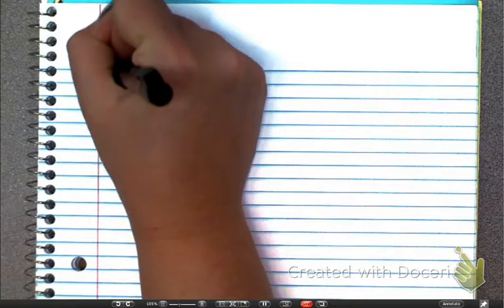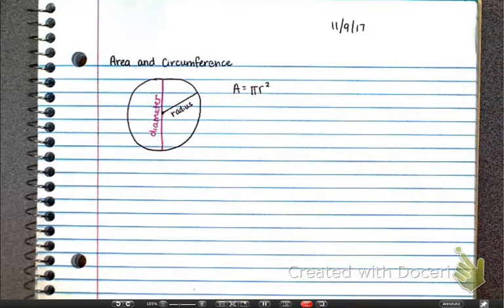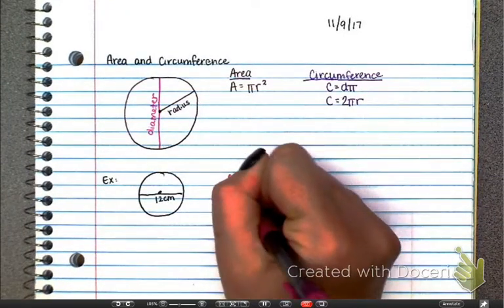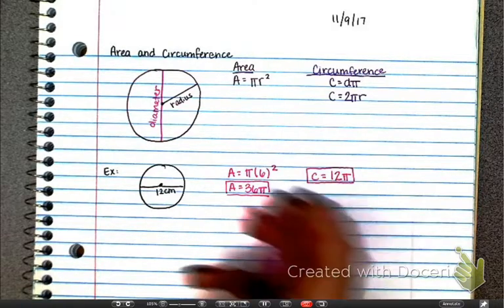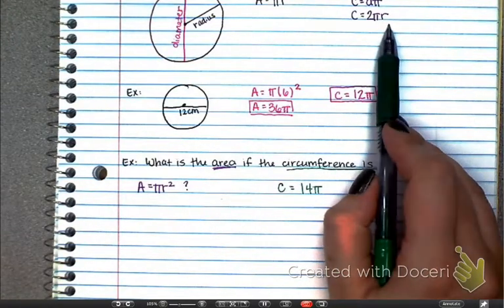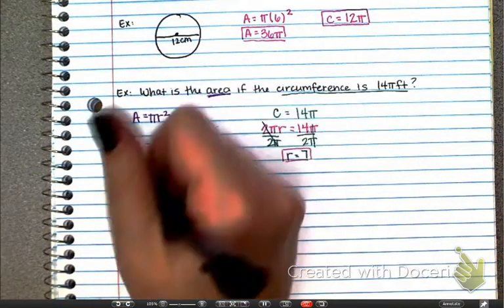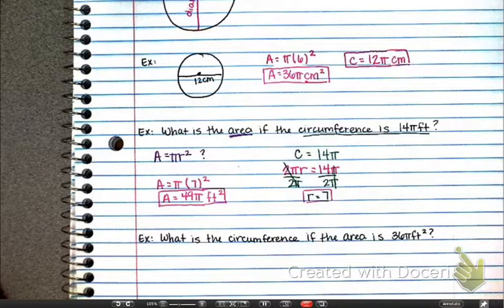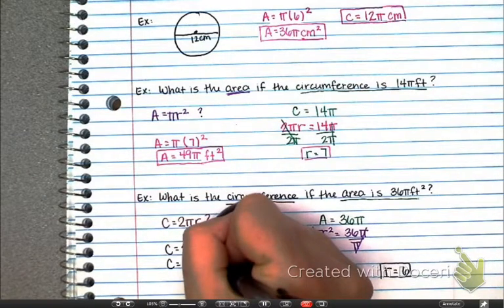Area and Circumference Notes